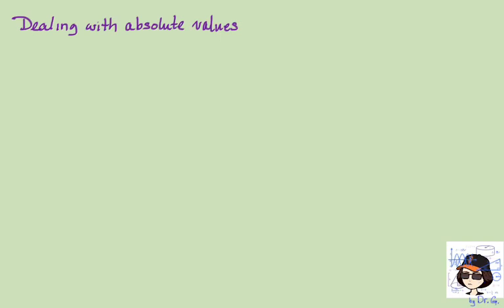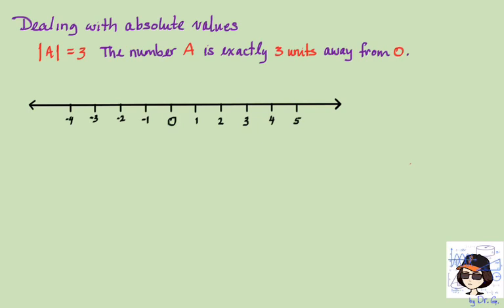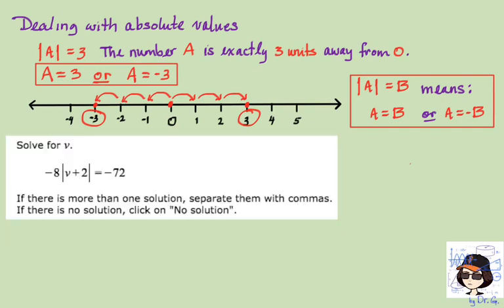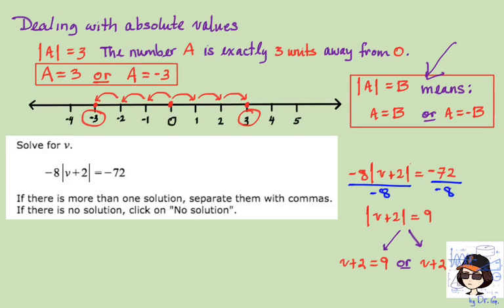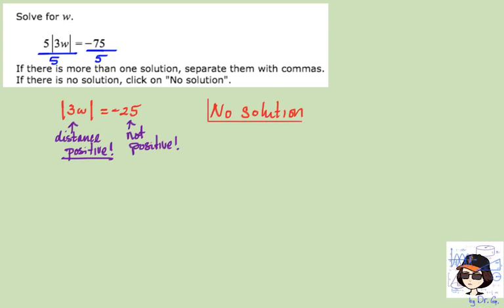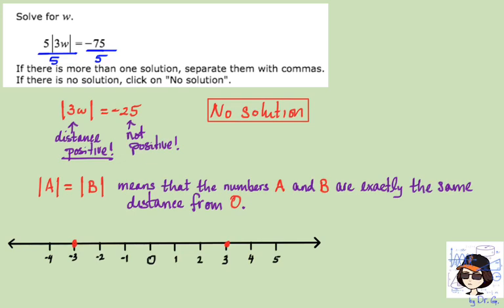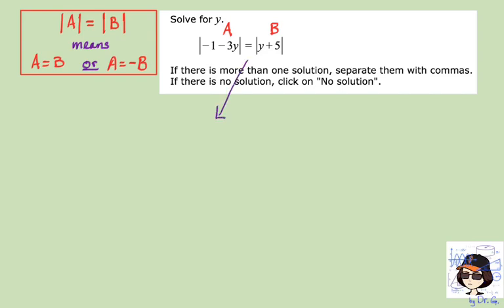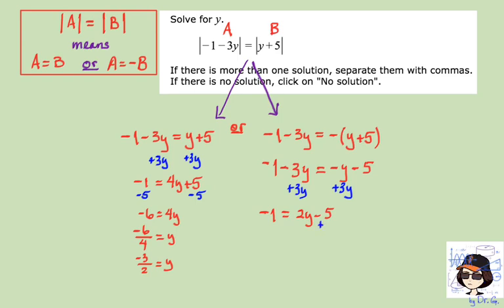Dealing with Absolute Values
I apologize for the watermark that is blocking part of the image in this video. I forgot that was going to be there. I’ll try to avoid it next time!